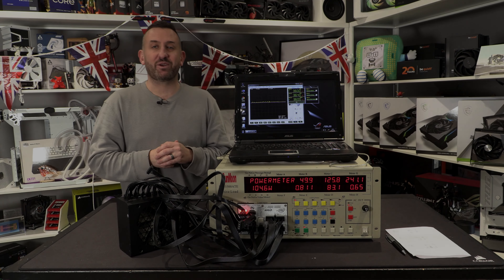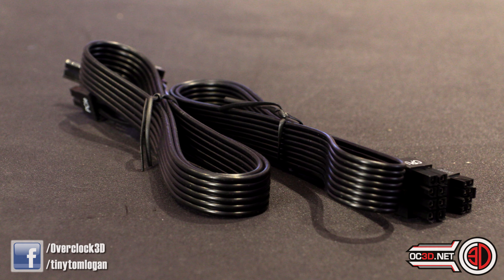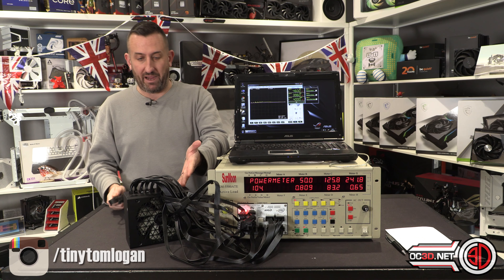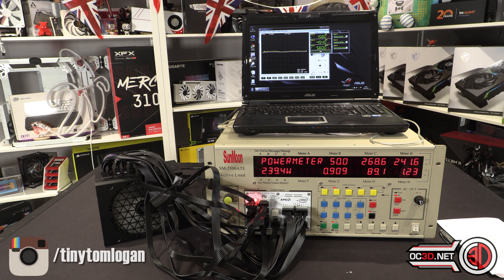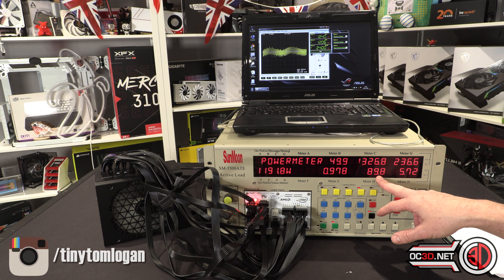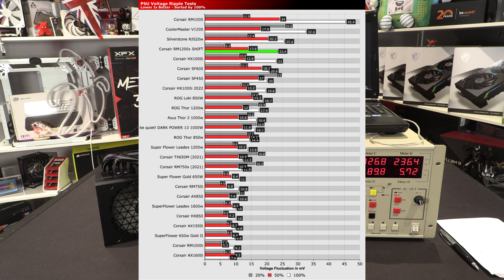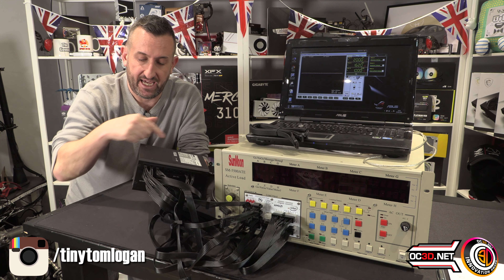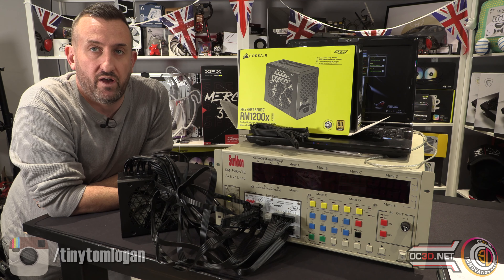Corsair Shift Series - RM1200x PSU Review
Today we take a look at the Corsair Shift series of PSU's, an innovative design where the PSU internal cables come out of the side of the power supply!